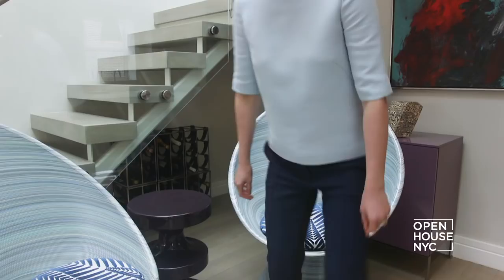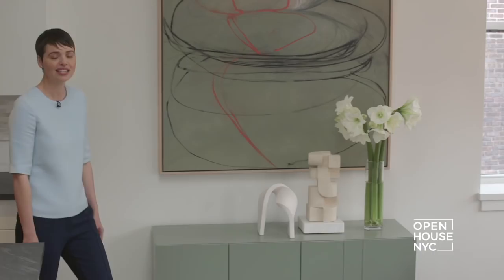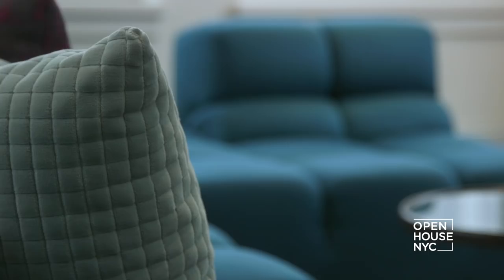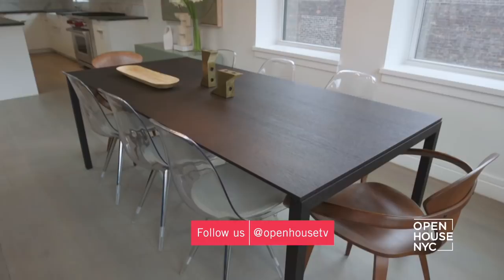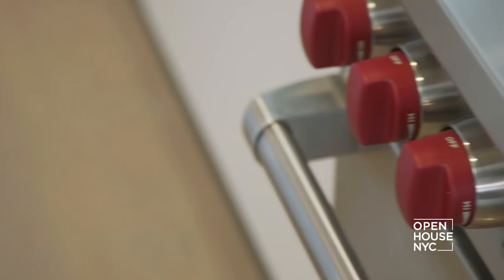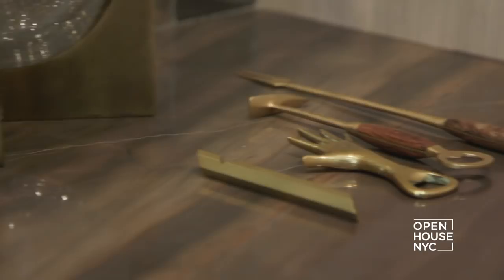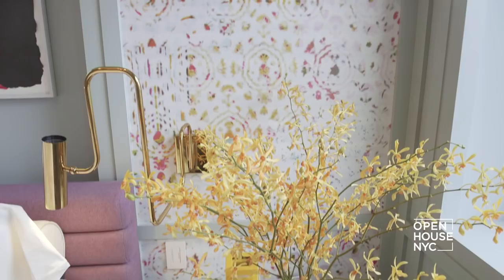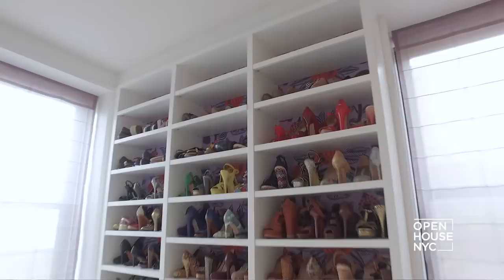Design Tour: A Colorful Home by Lucy Harris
Lucy Harris shows us her take on a downtown luxurious interior in her client's colorful Chelsea pad. She layered neutral pieces with colorful, bold pieces to create a fun and comfortable space that is good for formal and informal entertaining.